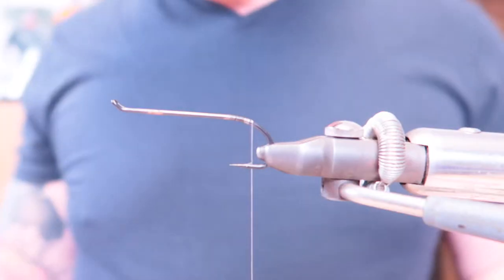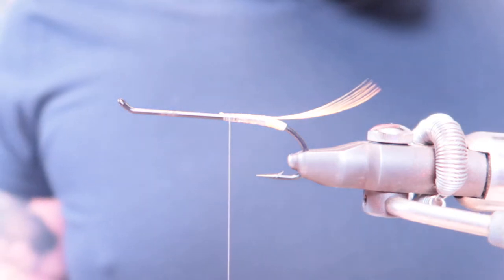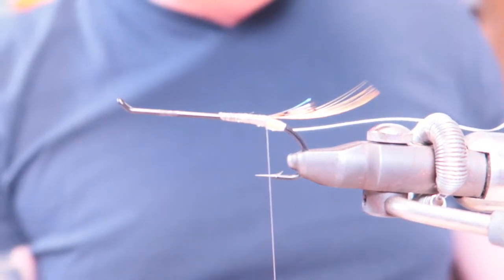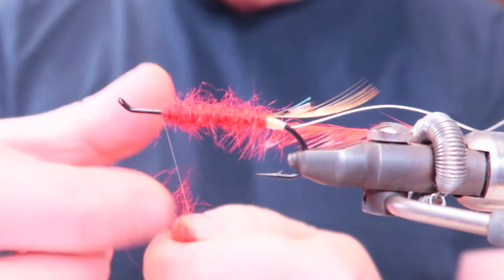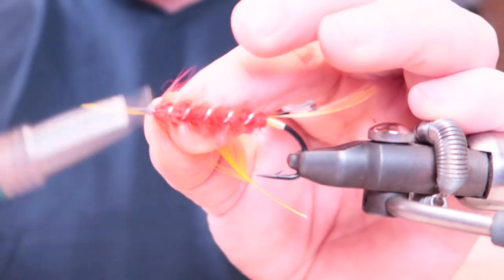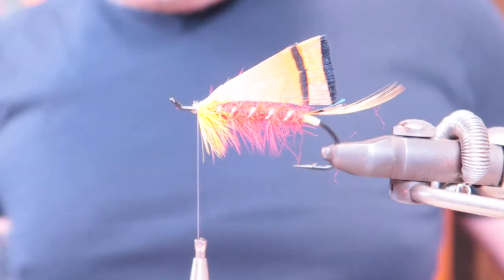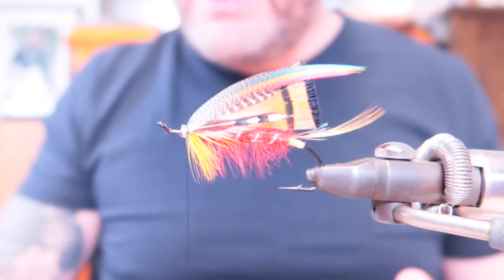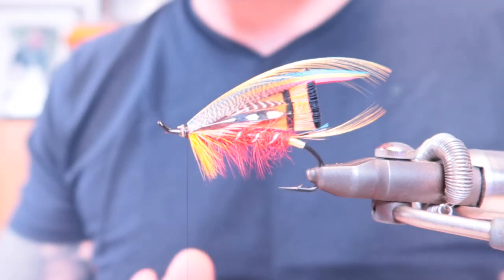Tying the Irish Assassin salmon fly with Jonas Andersson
In this video I'm tying the Irish Assassin classic salmon fly the pattern description will be below so give it a try.

Pattern description Assassin,
Tail: GP crest and GP tippet, Kingfisher
Body: Red or scarlet seal fur and red cock hackle
Rib: Oval silver tinsel
Front hackle: Yellow cock
Wing: GP tippet, red, yellow and blue turkey/swan/goose or similar with GP crest over
Sides: Mallard and teal, JC
Head: Black